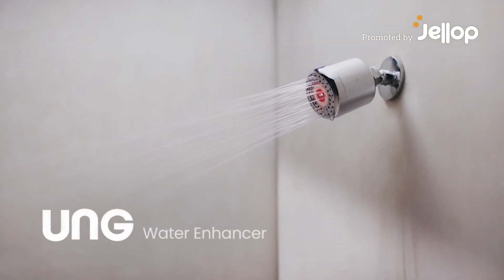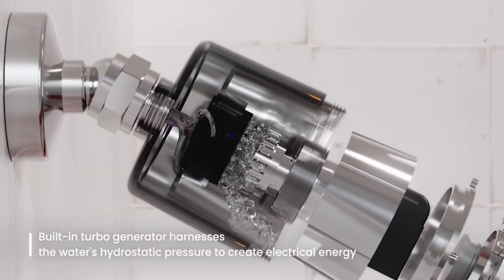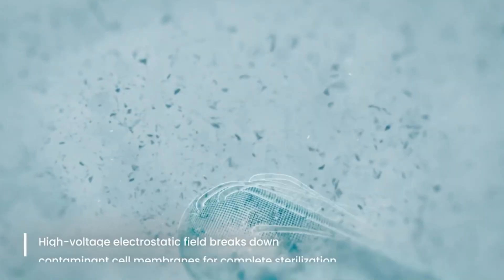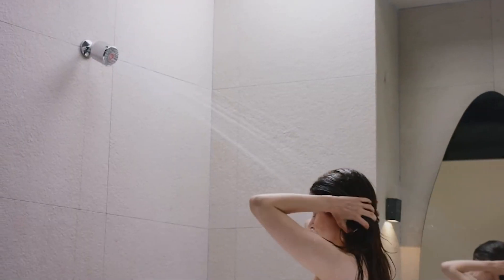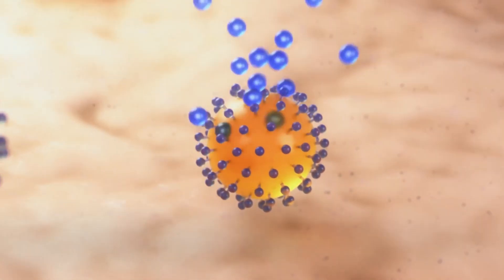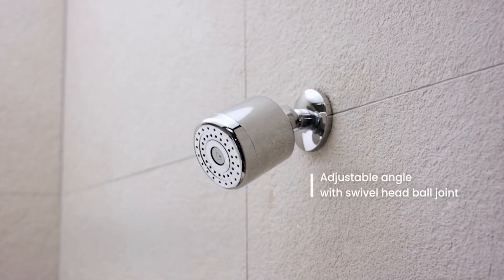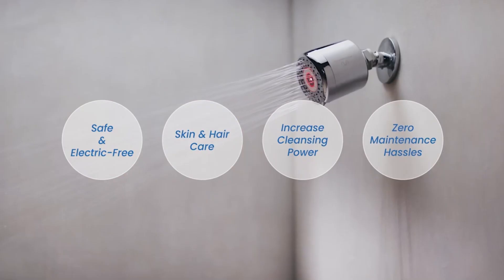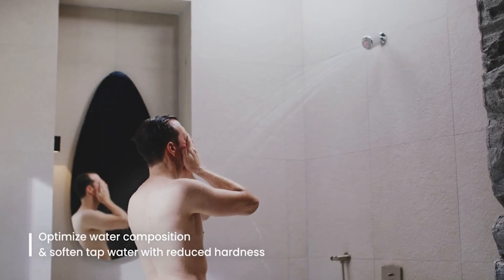Now on Kickstarter: Ung - Revolutionary Self-Powered Purifying Shower Head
Ung - Revolutionary Self-Powered Purifying Shower Head
Soften & Save Your Water With The Simple, Install-Once Purifier With No Need For Filters